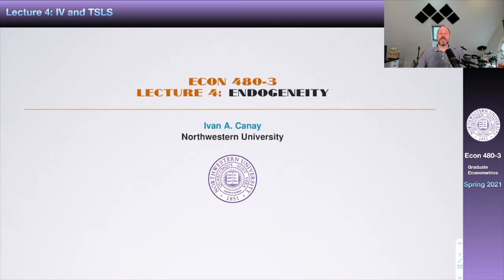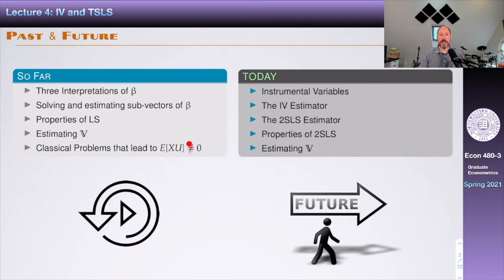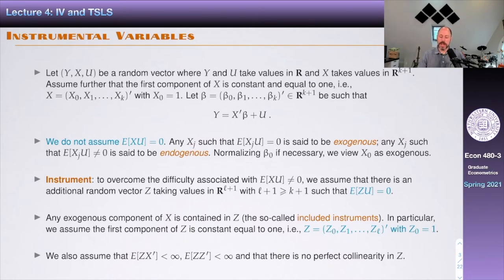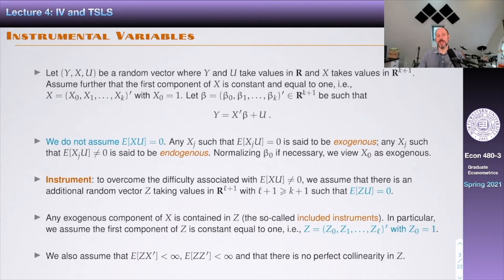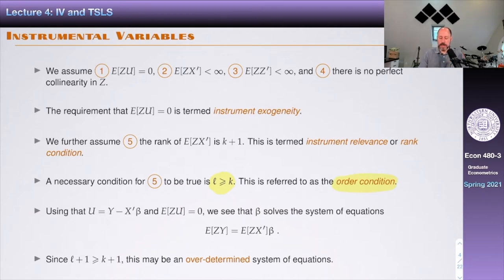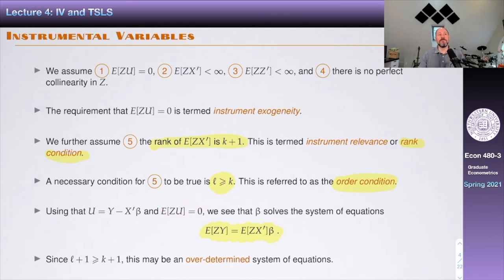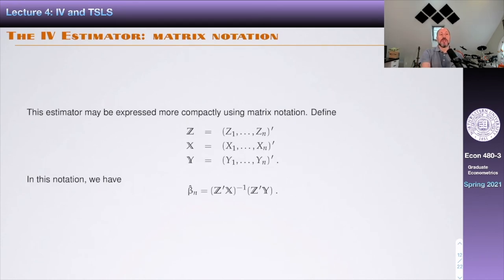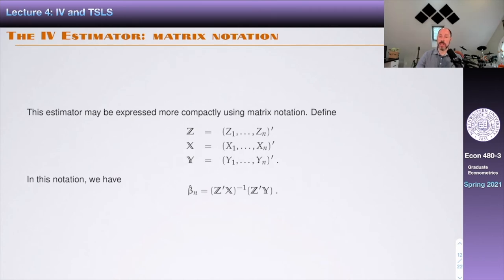Econ 480 - Lecture 4: Endogeneity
These are the recorded lectures of Econ 480, Graduate Econometrics, taught by Ivan Canay at Northwestern University. These videos were recorded while the class was being taught over Zoom in the Spring 2021, but any type of student participation was edited out.